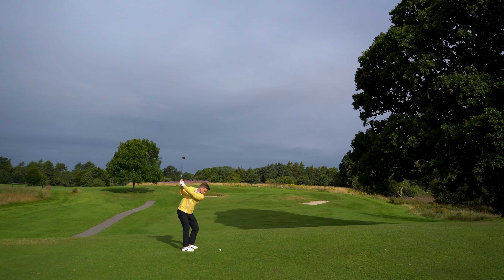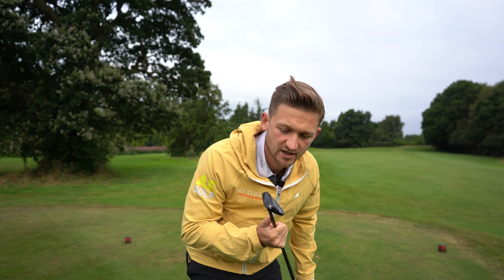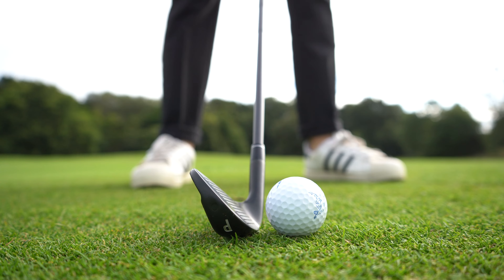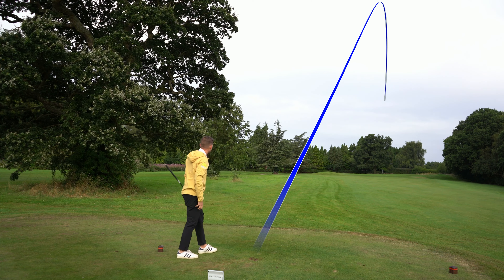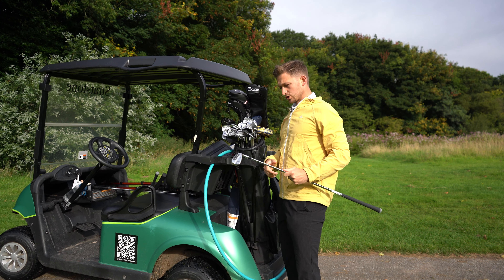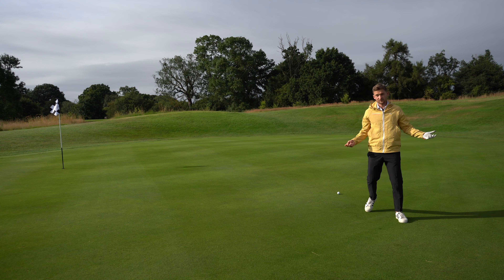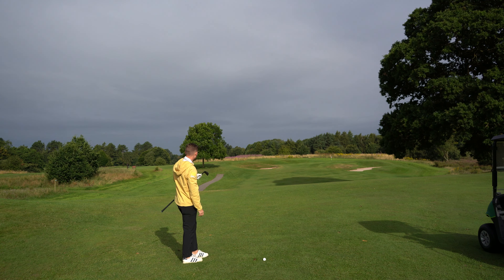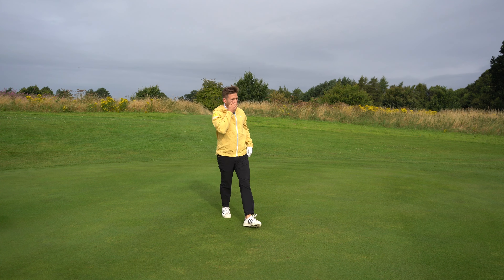I'm not sure Callaway should have done this?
These are the brand new updated irons and to be honest, as you will see in this test, the updates have made this club practically perfect.Why did CALLAWAY Make this ONE HUGE mistake? I am testing the BRAND NEW CALLAWAY Apex Ti Fusion irons.

The new Callaway Apex Ti fusion Irons are here WOW they are pure. Today I will be testing them in a number of situations where we will demand this club to work, in the rough, from the fairway, situations where we find ourself during a round. Here is the full irons review including a full test, comparison of the brand new options and my honest opinion on the huge claims that callaway are making on the tech.  I think there is ONE HUGE PROBLEM

USE this code for discounts: AEGOLF

Golf Clubs & club fitting SAME DAY